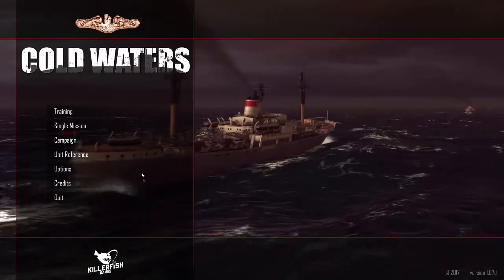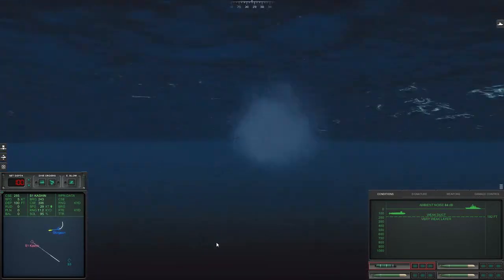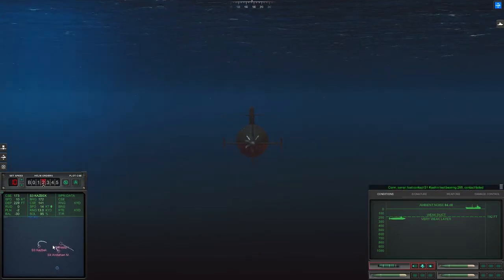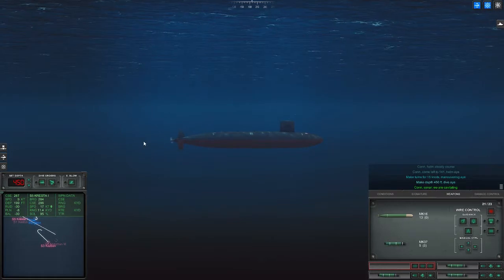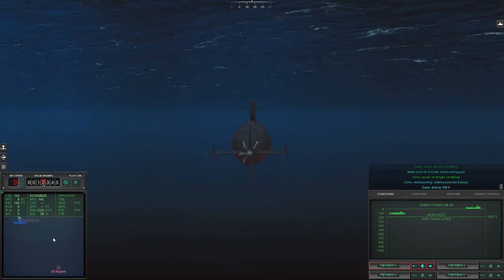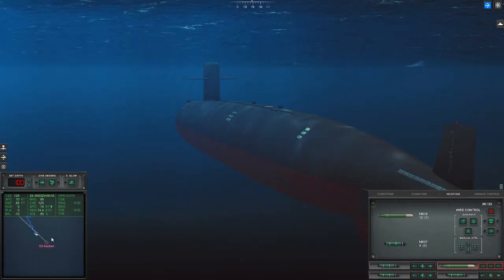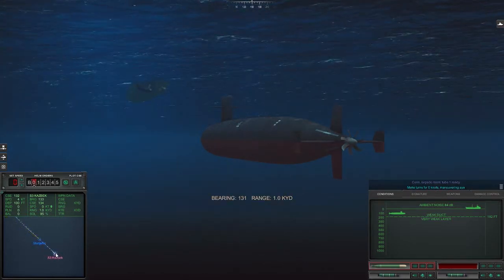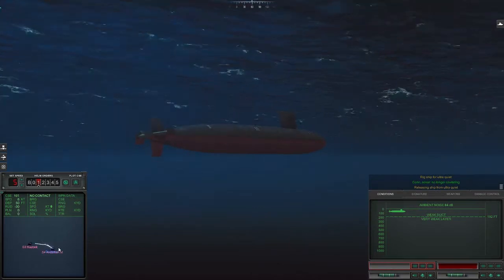Cold Waters: Mission 3 - Action In The North Atlantic - 11-06-17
☆  My BitCoin ☆
1HFgQswJMqS5AvedtCTh3P3G6nXBZGyDaM